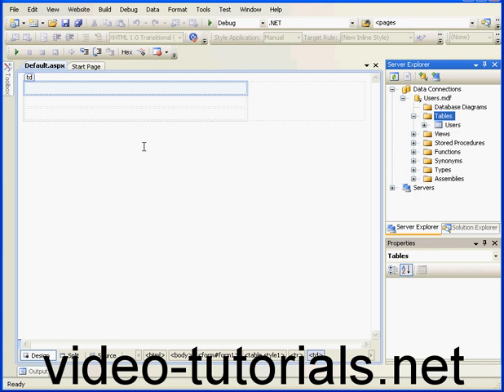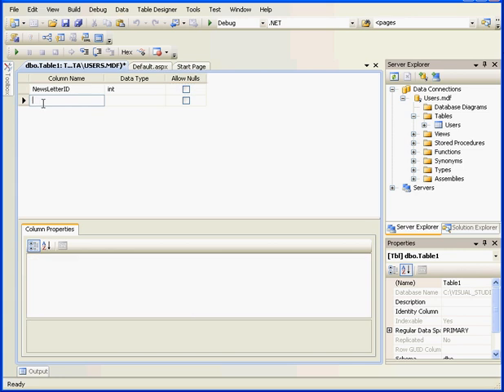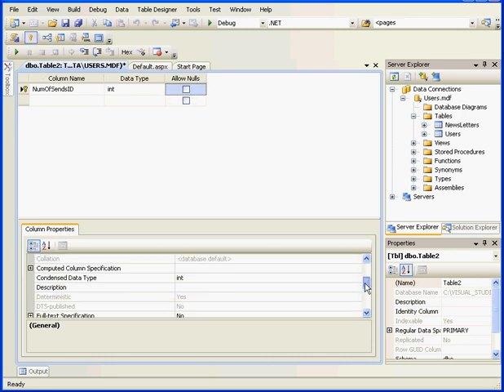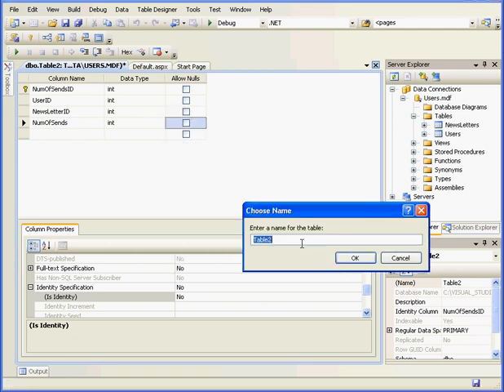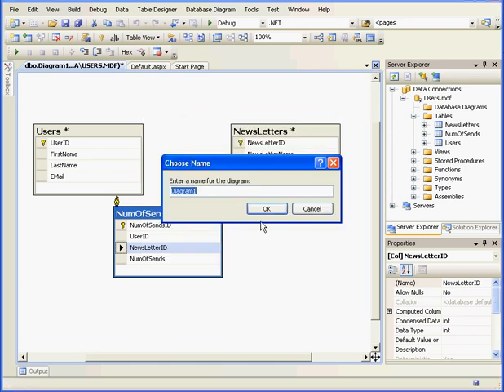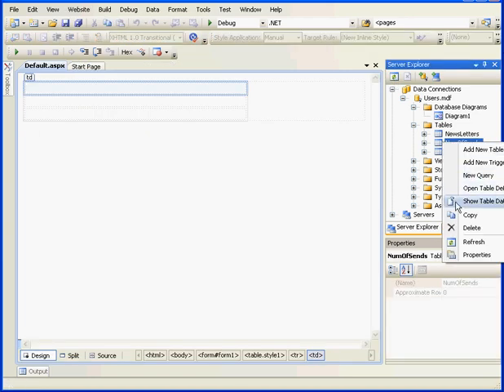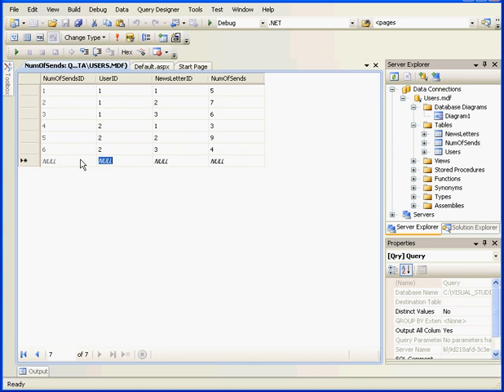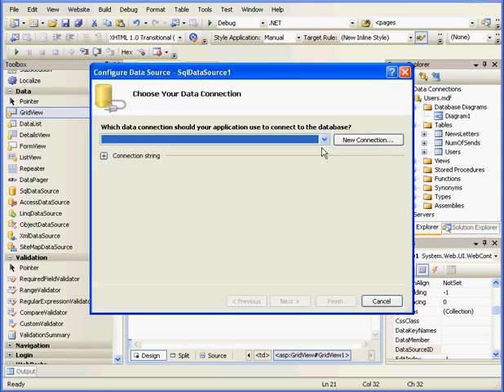Visual Basic visual studio 2008 -2-27 Relational DataBase --A.avi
Visual Basic visual studio 2008 Relational DataBase Part1